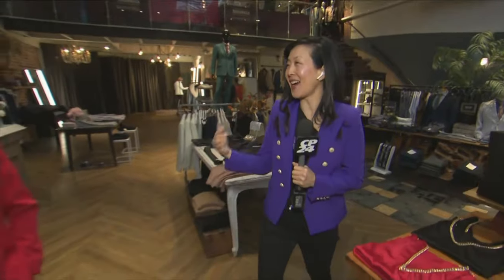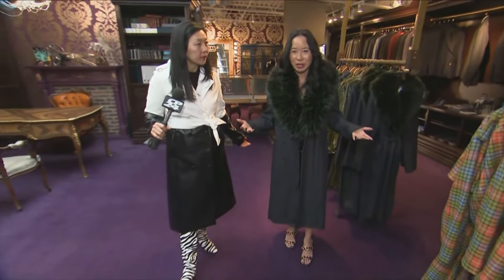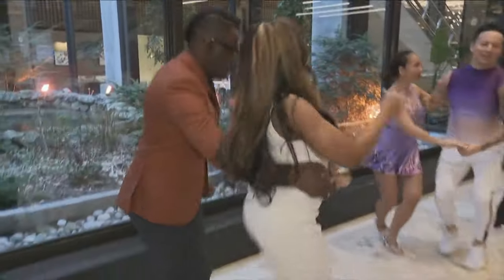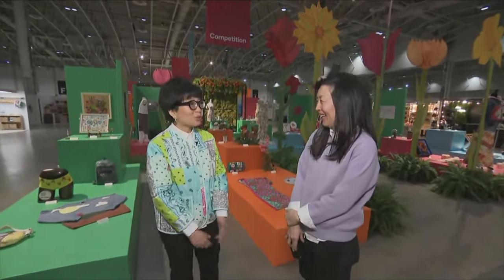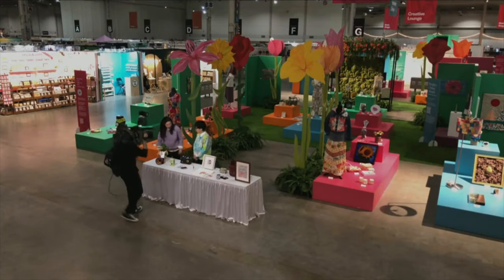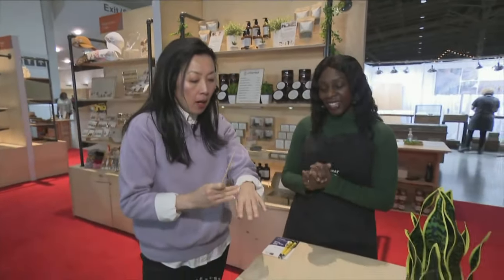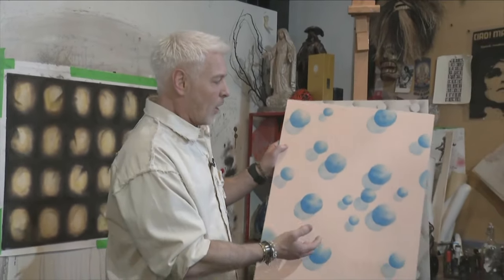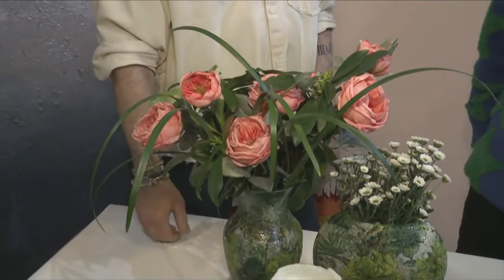CP24 Breakfast's Live in the City events for the week of March 28th, 2024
CP24 is Toronto's #1 source for breaking news.